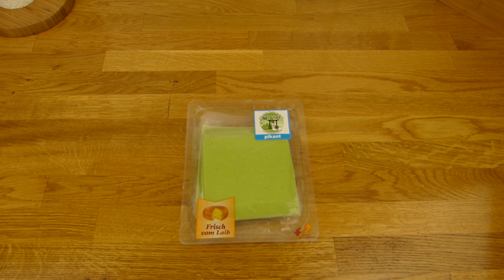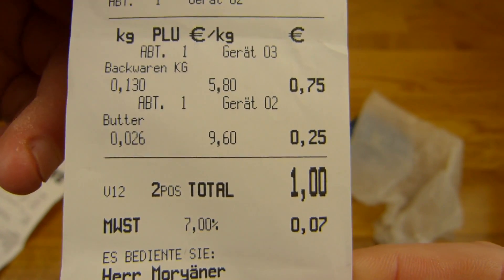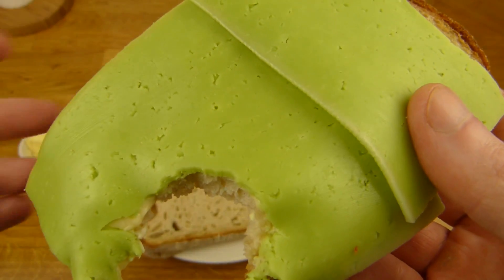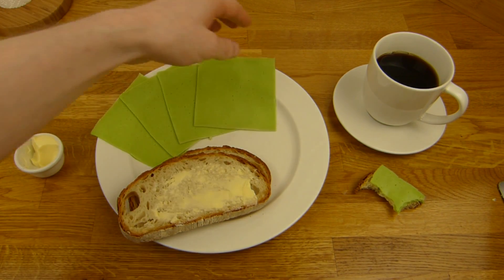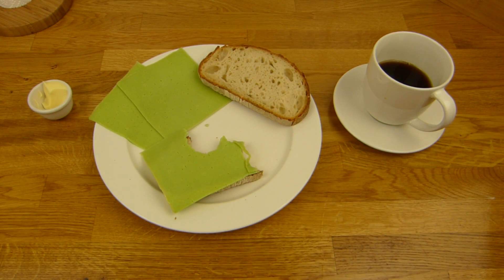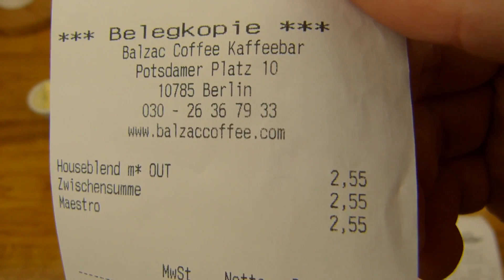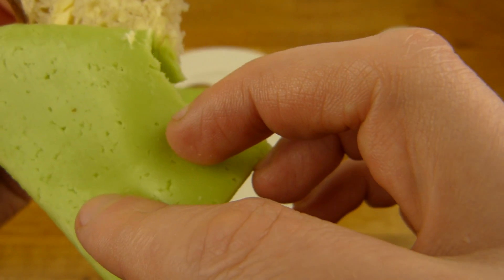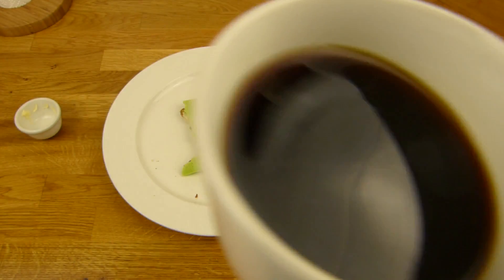Rewe - Wasabi Cheese / Käse